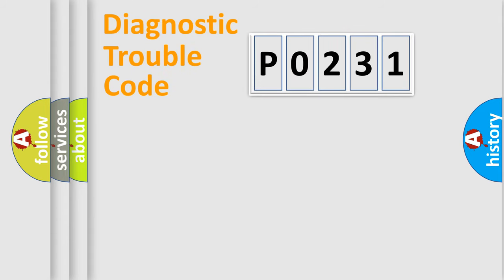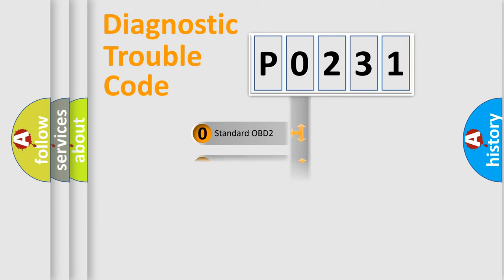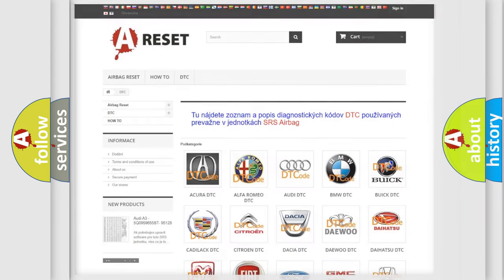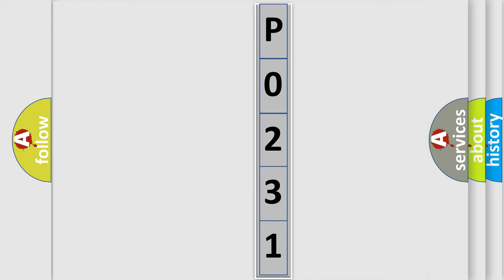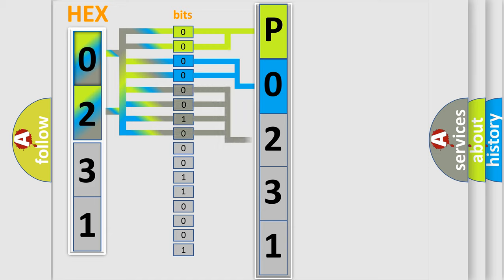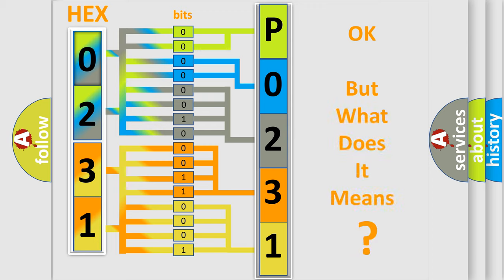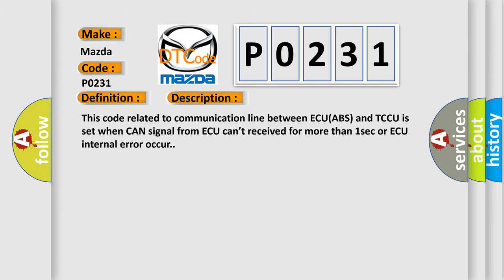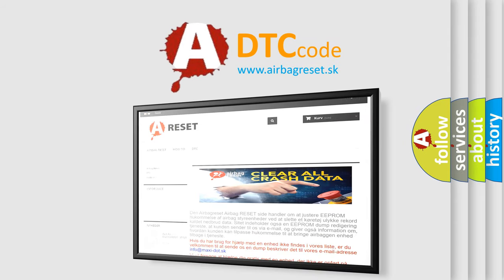DTC Mazda P0231 Short Explanation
Contents:
0:21 Basic DTC analysis according to OBD2 protocol standard.
1:48 Insight into programming
2:58 A diagnostically understandable description of the Diagnostic Trouble Code
3:05 Basic error definition

Make:
Mazda
Code:
P0231
Definition: